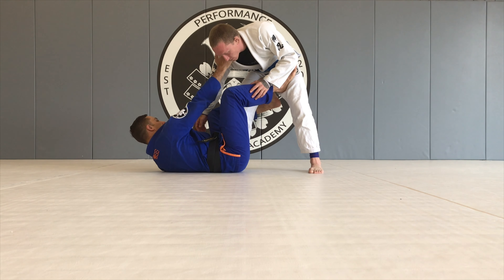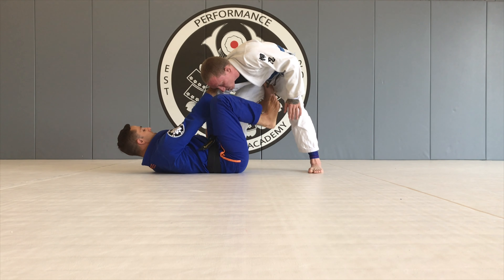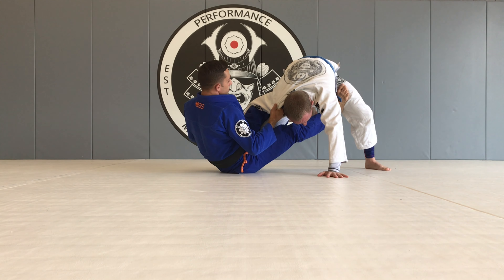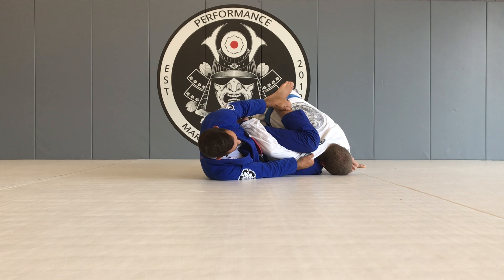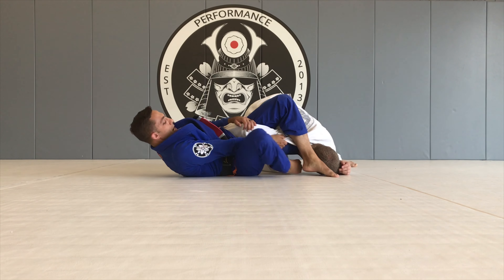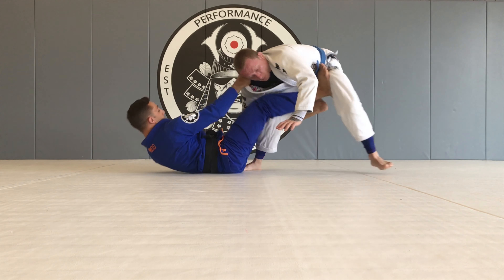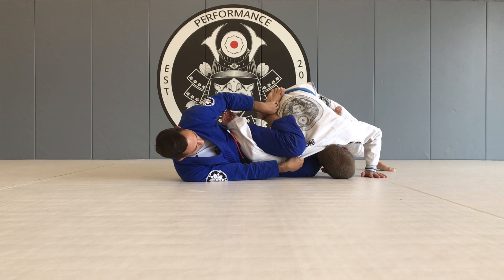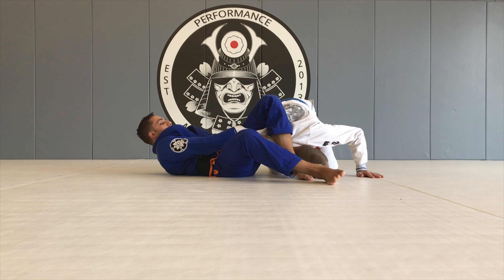Omoplata | De La Riva Fundamentals | Roseburg BJJ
A basic road to the Omoplata from the collar and sleeve DLR Guard